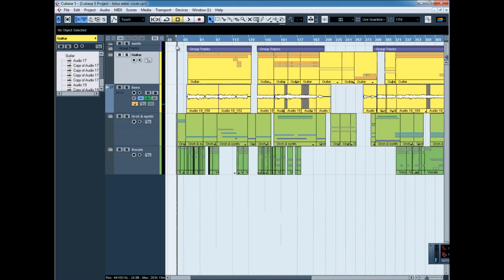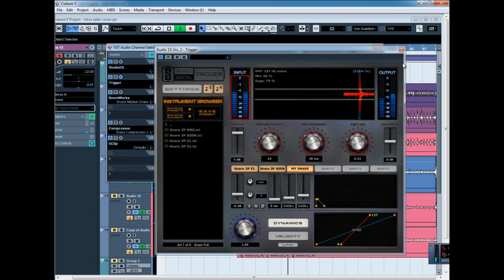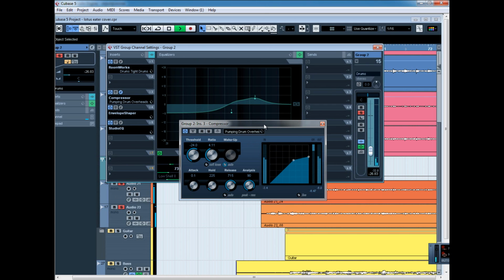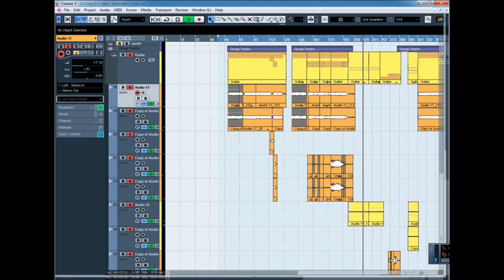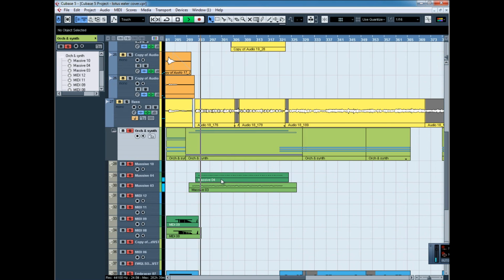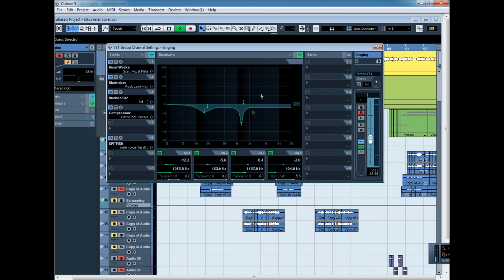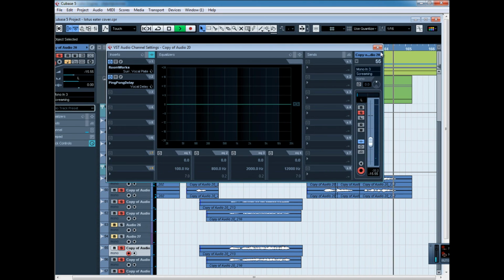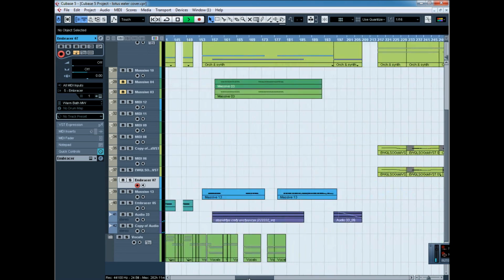Geeorj's 'Anatomy of a Full Band Cover'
If anyone's watching who knows this stuff more than I, suck on these socks.